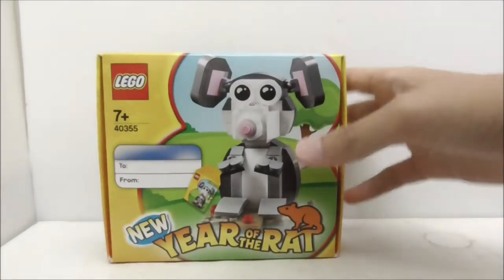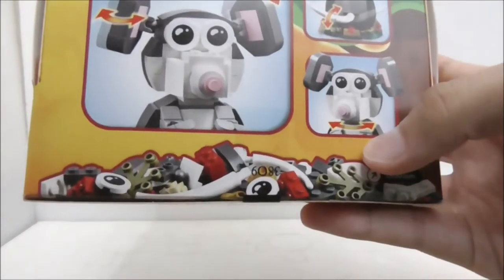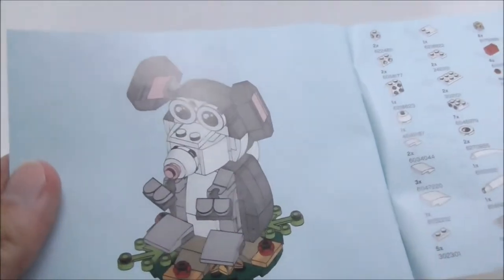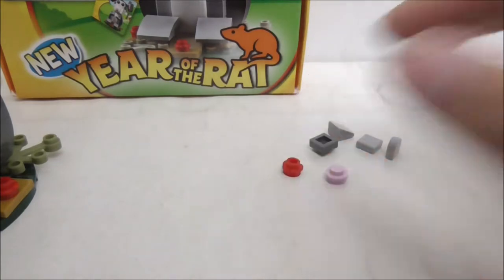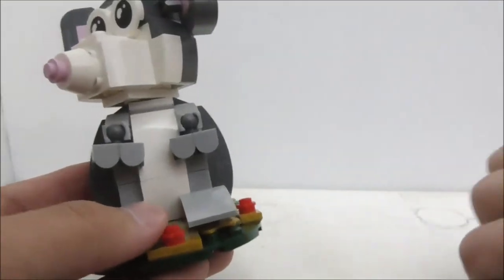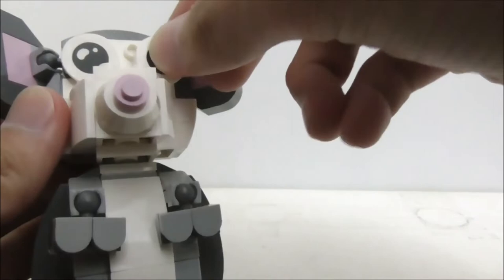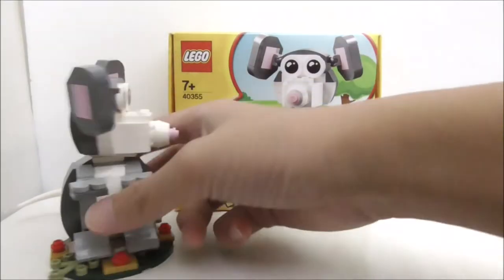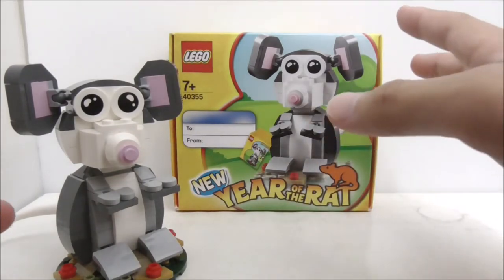Lego Seasonal 2020 Year Of The Rat set 40355 unboxing and review